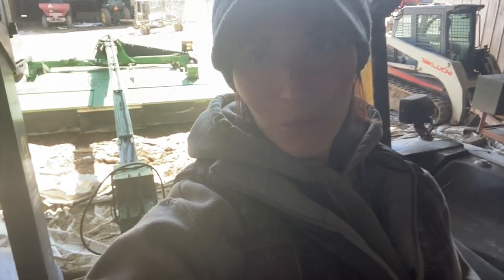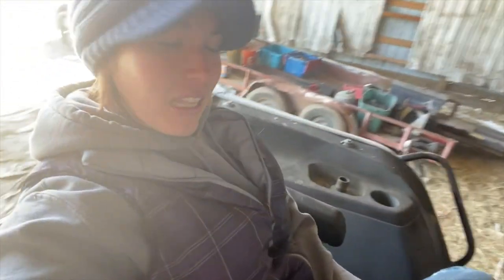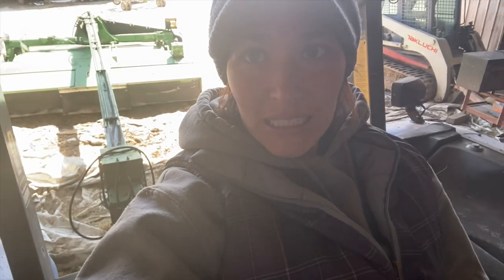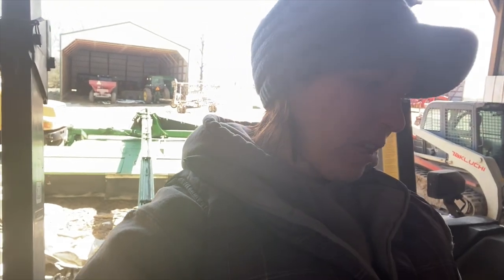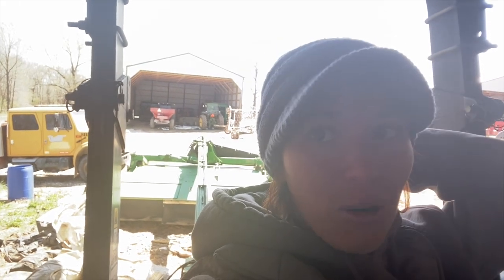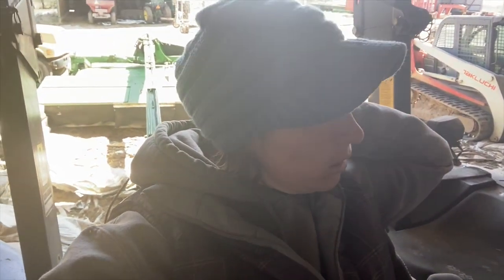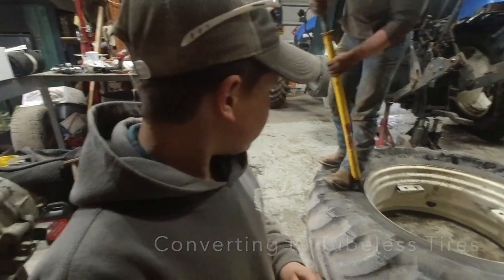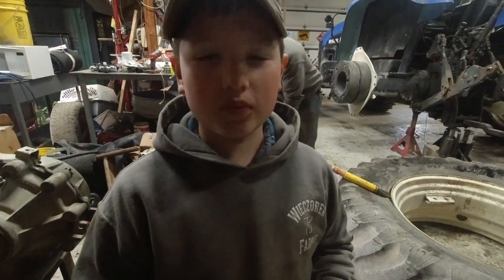Vlog 45: Fixin’ Big Blue 🚜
Tag Along as we have to put in a new starter for the New Holland 8260 Tractor. After a few hours and a swap around the tractor finally makes it up to the shop for new rear tires. We get extra help from the wingman (Keaton age 9) who learns how to take off and change from tubes to tubeless tires. We also work on the John Deere 568 Round Baler for the upcoming Hay Season. We add new Chain Guides to prevent the chains from becoming looser as the season goes on!

Find me on daily Facebook & Instagram stories by searching for Chronicles of a Farmer’s Wife: Kayla Wieczorek